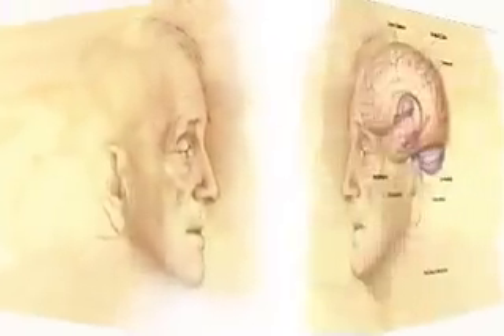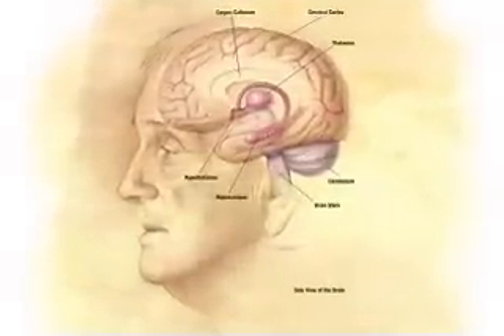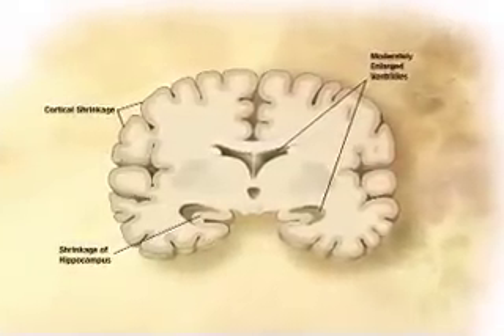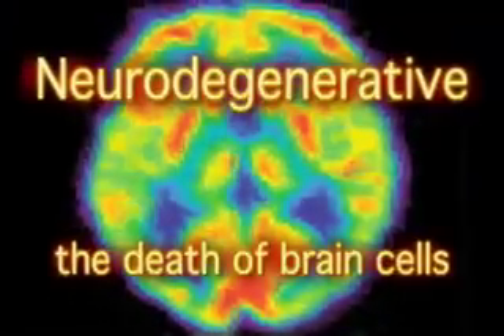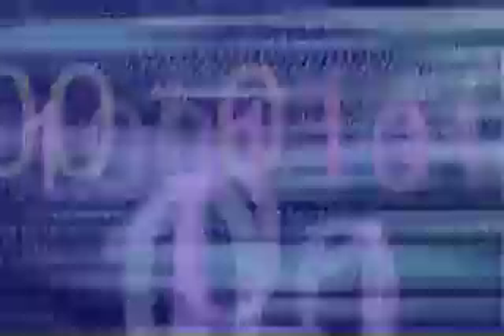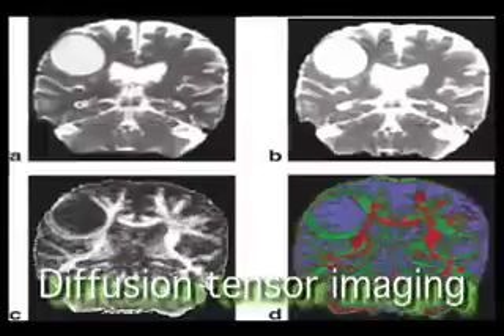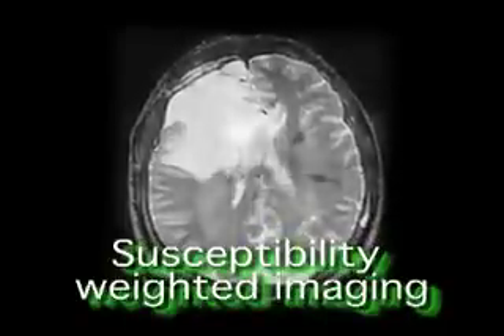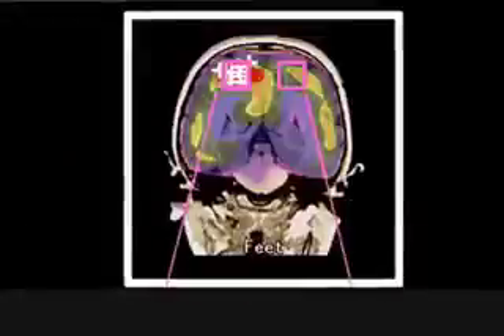Dr. Michael Weiner, MRI specialist, San Francisco Vets Admin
Dr. Michael Weiner, reknown MRI specialist, seeks to understand the mysteries of the brain and it's effects on people as they age.